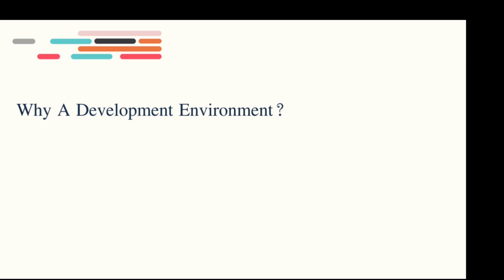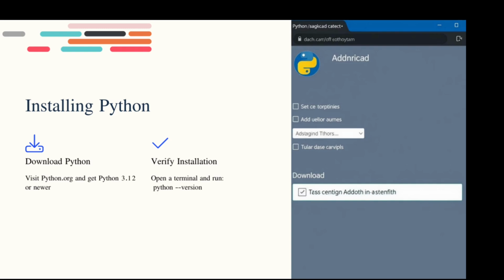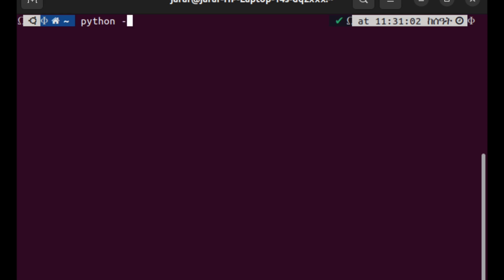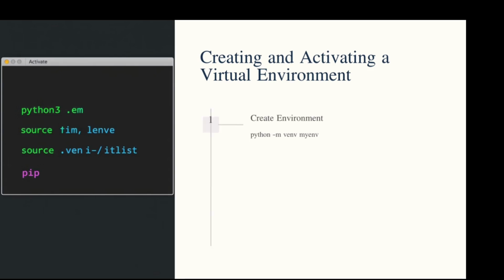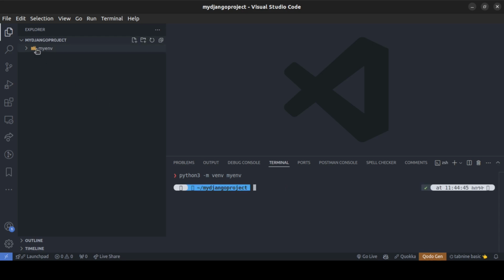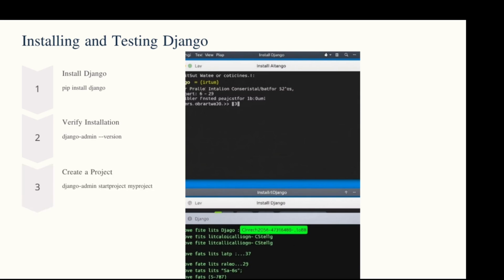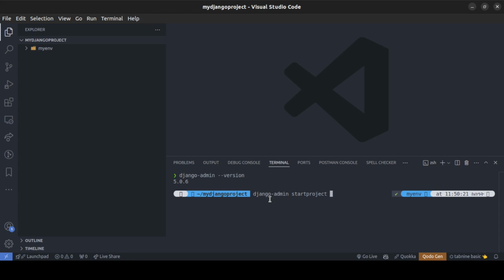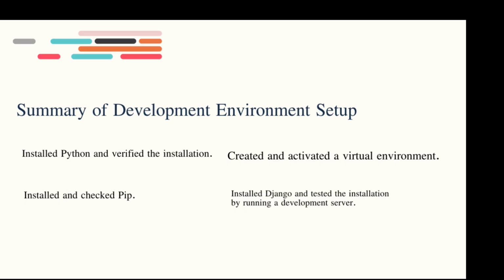Setting Up the Development Environment for Django [English]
Welcome to the third video in my Django tutorial series! In this video, we’ll walk through the step-by-step process of setting up a development environment for Django 5. Whether you’re just getting started or refining your workflow, this guide will ensure you have a robust foundation for building web applications with Django.
What You’ll Learn:

✅ Why setting up a development environment is critical for efficient and error-free workflows.
✅ The tools you need to start include Python, Pip, virtual environments, and recommended code editors.
✅ Installing Python and Pip, verifying installations, and troubleshooting common issues.
✅ Creating and activating virtual environments to isolate project dependencies.
✅ Installing Django, creating your first project, and running the development server.
Steps Covered:

1️⃣ Install Python and Pip.
2️⃣ Create and activate a virtual environment.
3️⃣ Install Django and verify the setup.
4️⃣ Test your Django installation by creating and running a new project.